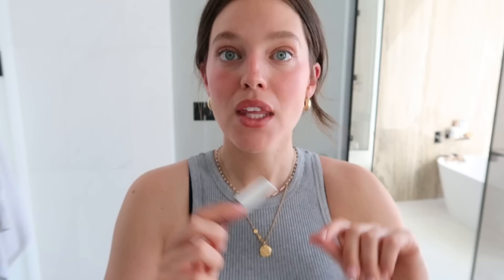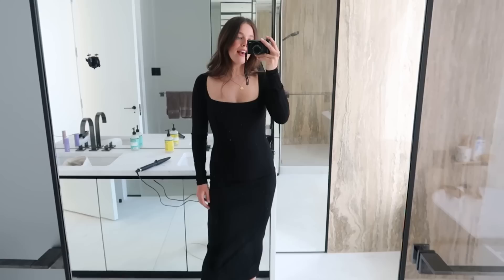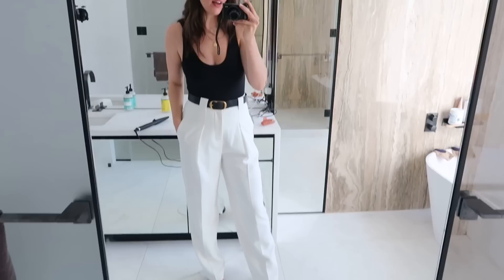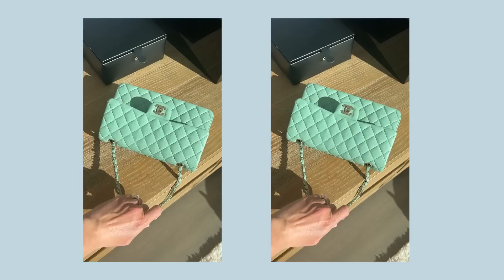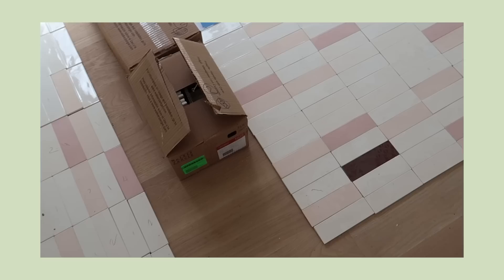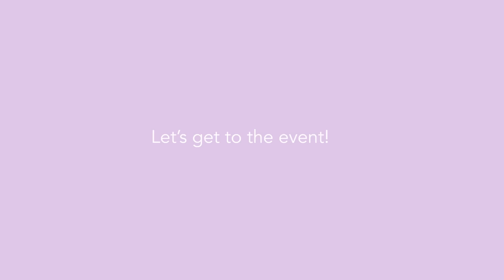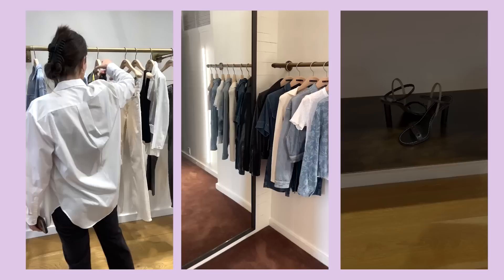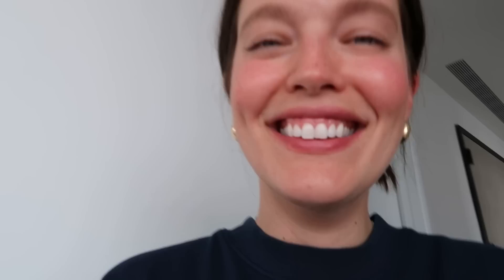New House Update, Hamptons, Back To Work, Motherhood in NYC | Emily DiDonato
Hi guys! Spend the week with me! In this video we are checking on our new house, hanging with Teddy, going to the Hampton and some doing some events. It was a busy week and I am so excited to take you along with me. :)

Come say hi on my other channels!